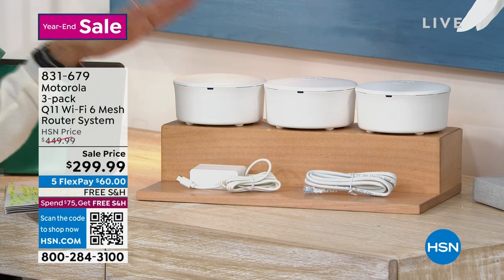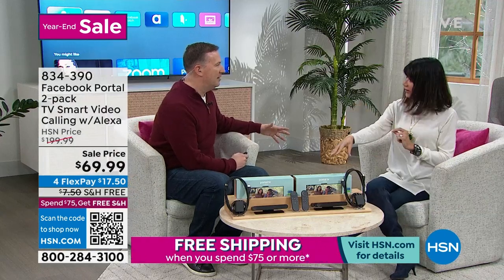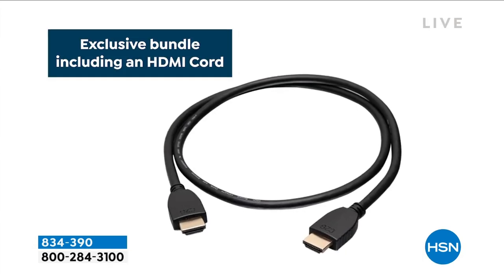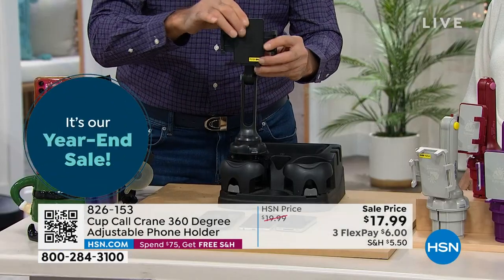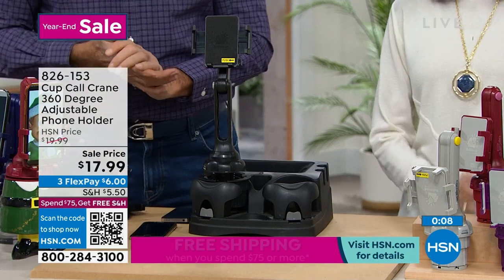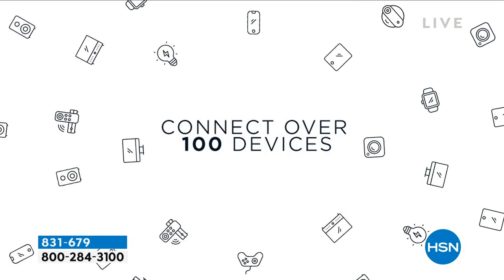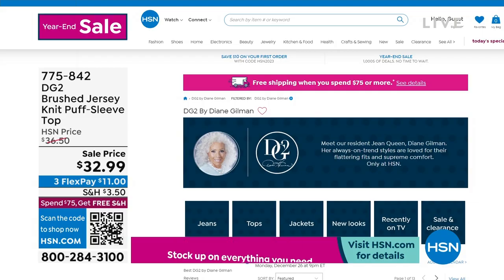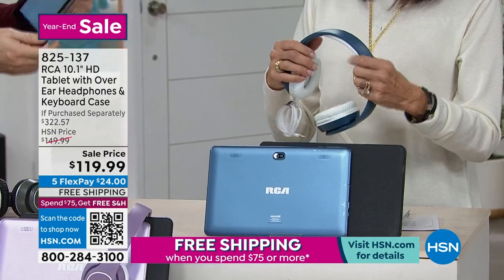HSN | Electronic Connection 12.26.2022 - 03 PM